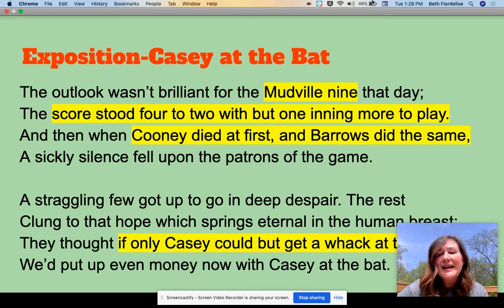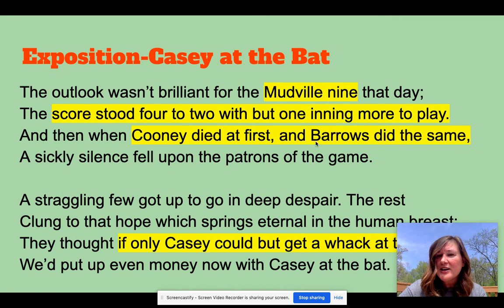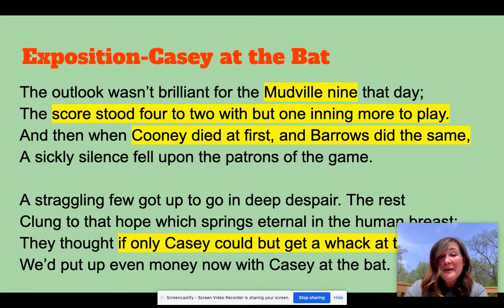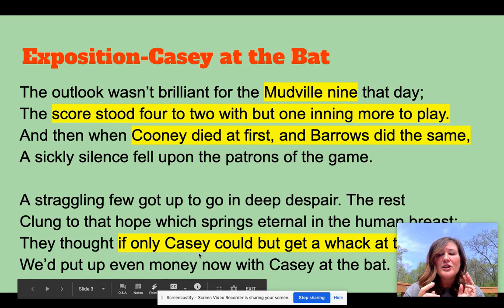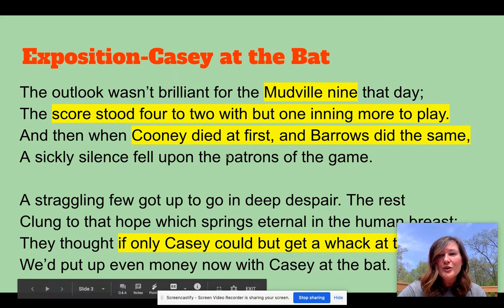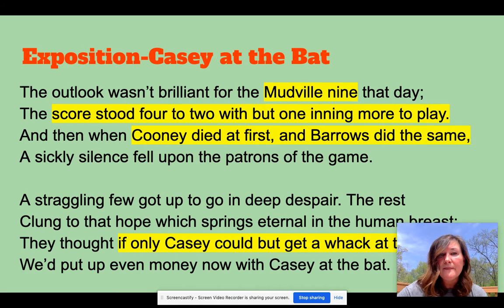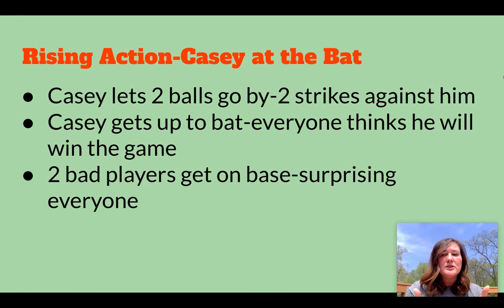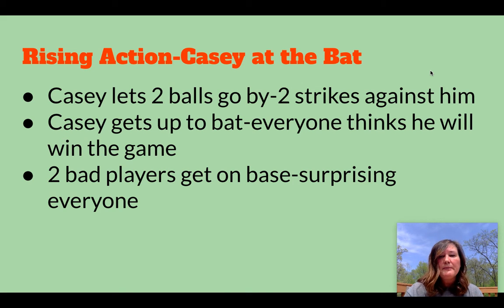Exposition and Rising Action